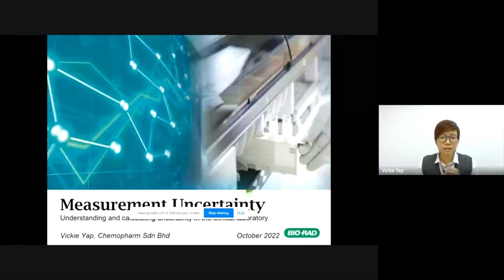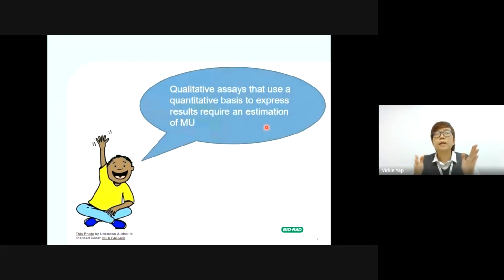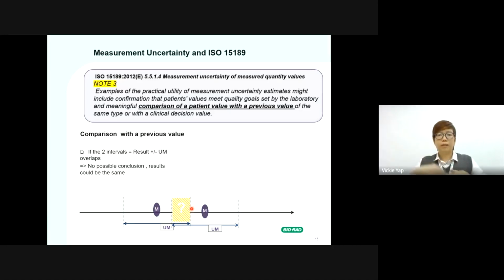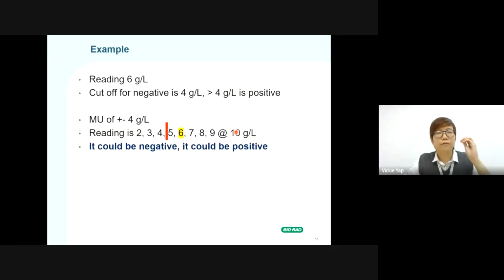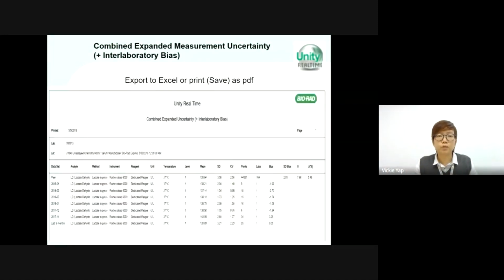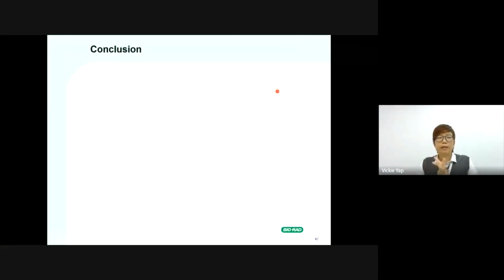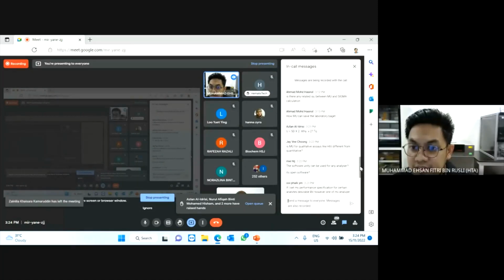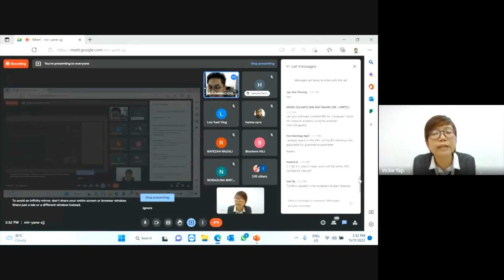ASOMH Webinar Series 14 - 07/22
Title: Measurement Uncertainty - understanding and calculating uncertainty in clinical laboratory.
Invited Speaker: Ms. Vickie Yap Siew Fung (Chemopharm Sdn. Bhd.)